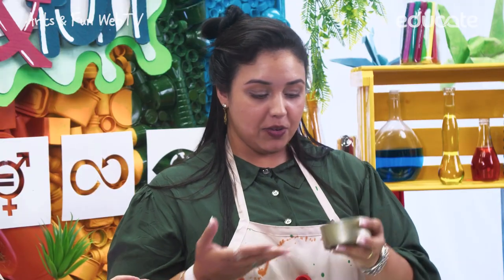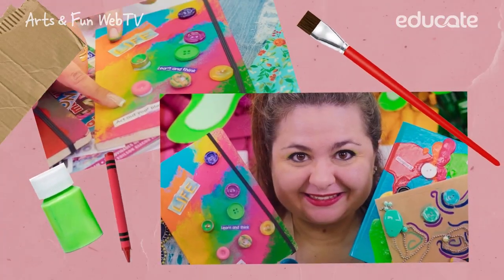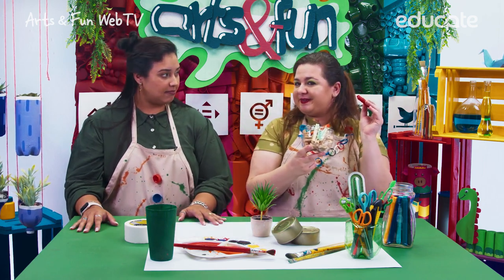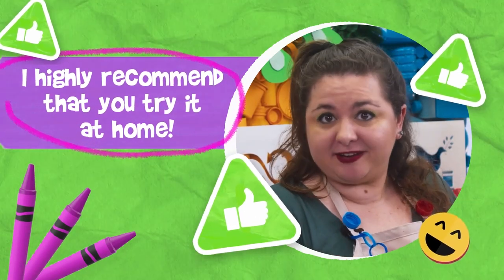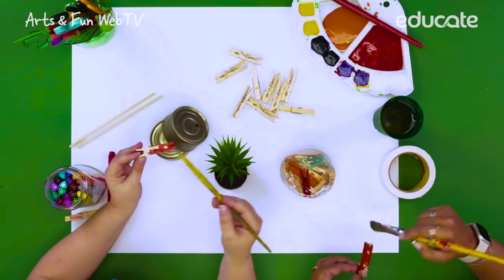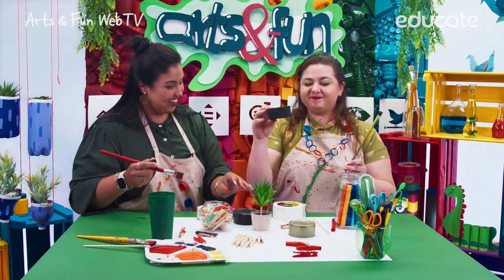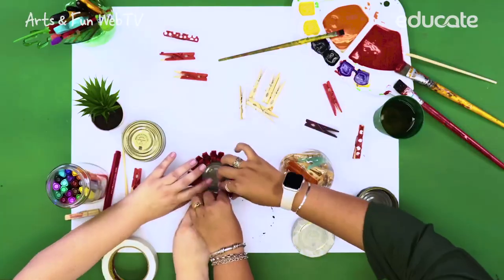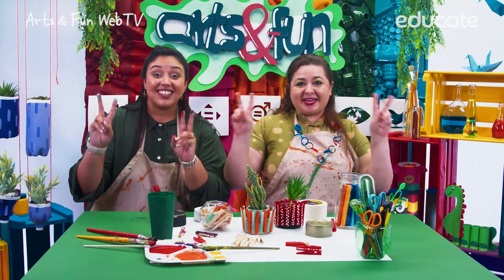Arts & Fun WebTV Show - Sustainable Vase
Já imaginou como seria legal se você pudesse fazer vasinhos personalizados para as plantinhas da sua casa?

Neste episódio você aprende como criar esses vasos usando latinhas de atum.
Let´s make art?